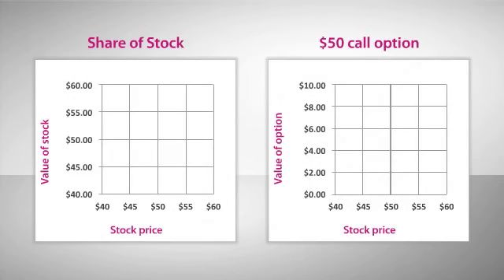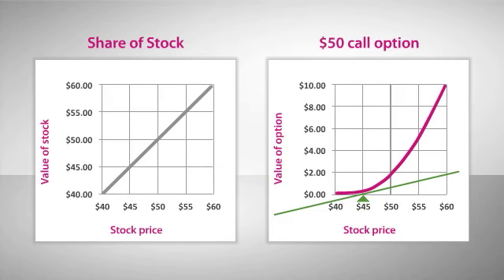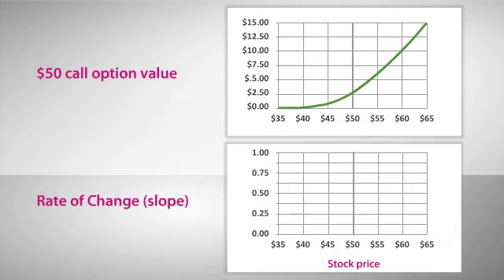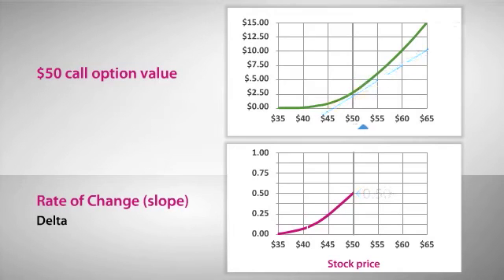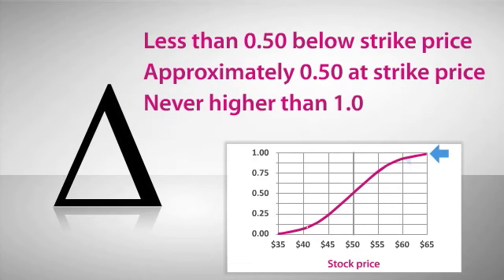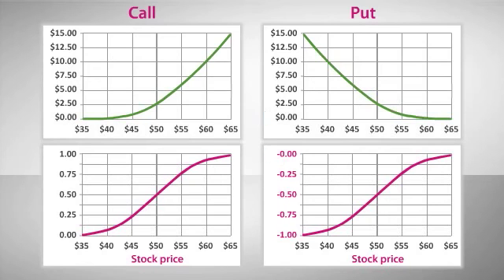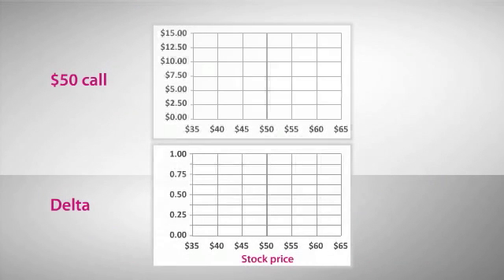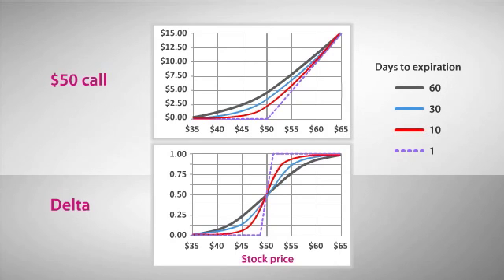Zecco Options Education - Option Delta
A quick tutorial on option delta. Learn what option delta means, how it helps you measure potential gains or losses, the difference between call and put delta, and how option delta can change over time.